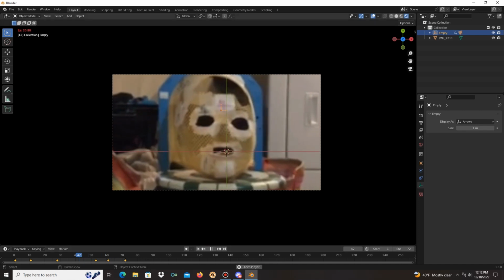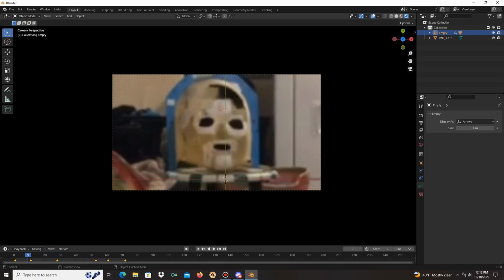Technically, you CAN do a dolly zoom in post-production.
I guess every junior high English teacher in the country was right about wikipedia being an unreliable source